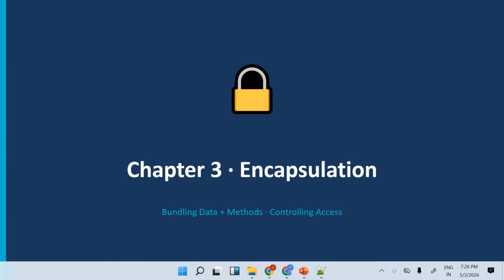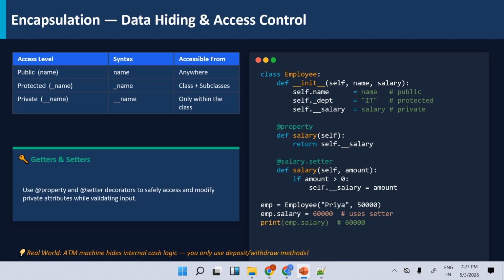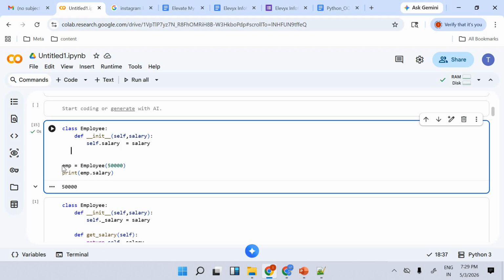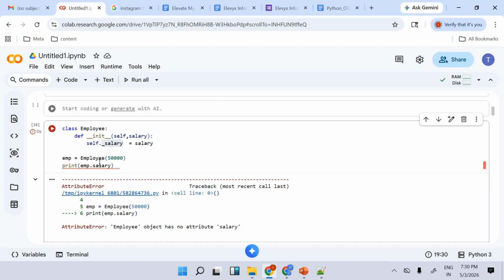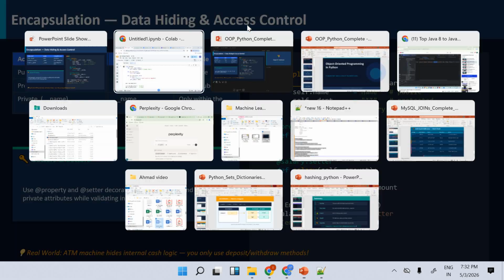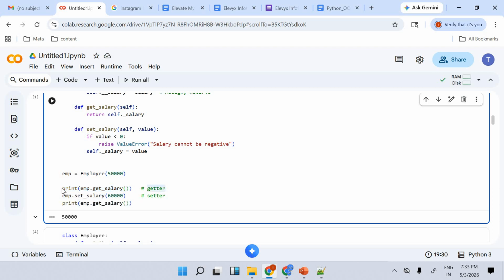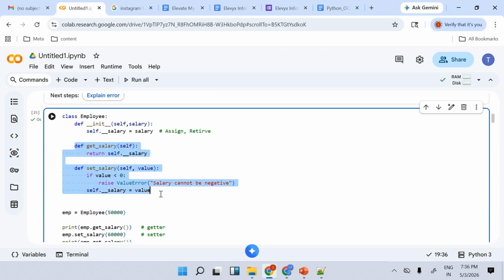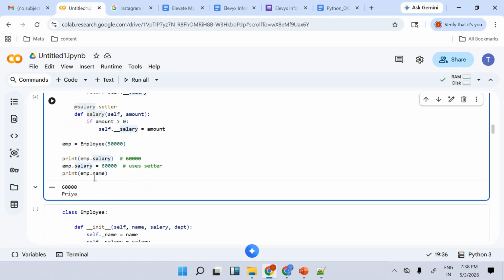Advanced Python OOP Encapsulation Explained for Data Engineering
In this video, you will learn Encapsulation in Python using real-world Data Engineering examples.

This tutorial is part of the Advanced Python OOP Series for Data Engineering and is designed for:
✅ Data Engineers
✅ Python Developers
✅ Software Engineers

📌 Topics Covered in this Video:

✔ Data Hiding Concept
✔ Public, Protected & Private Variables
✔ Getter & Setter Methods
✔ Real-Time Data Engineering Example
✔ Secure Data Pipeline Design
✔ Best Practices for OOP Design
✔ Interview Questions on Encapsulation

🔥 Real-world Data Engineering use cases covered:

Controlled Data Access
Secure Data Processing
Data Validation Logic
Scalable Object-Oriented Design

💡 By the end of this tutorial, you will understand how encapsulation helps in building secure and maintainable Data Engineering applications using Python.

Python, Data Engineering, OOP Concepts, SQL, AI, and System Design.